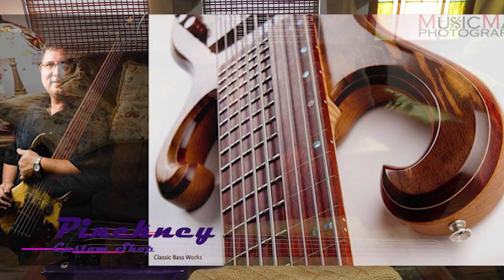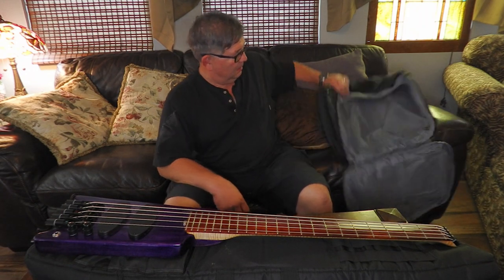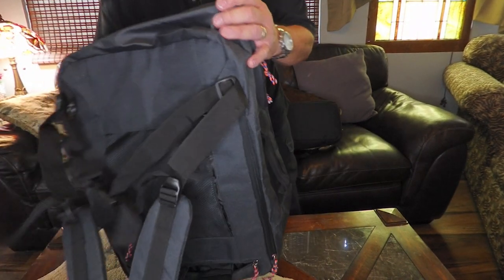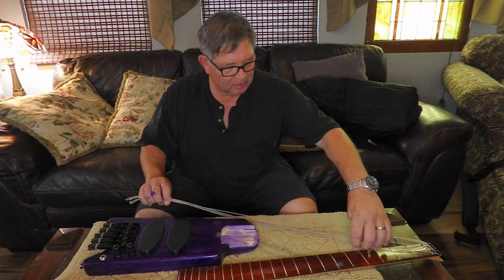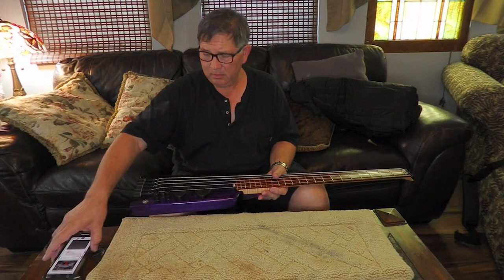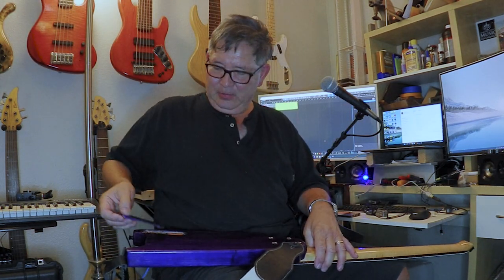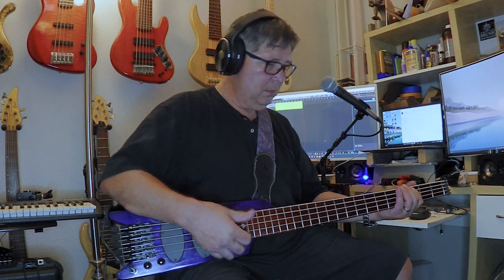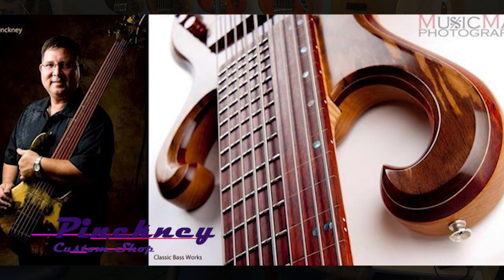This Bass Fits in a Carry-On Bag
JD demos a full size, 34" scale headless bass that easily breaks down to fit inside a carry-on bag. No more worries about whether or not your bass will make it to your destination intact.